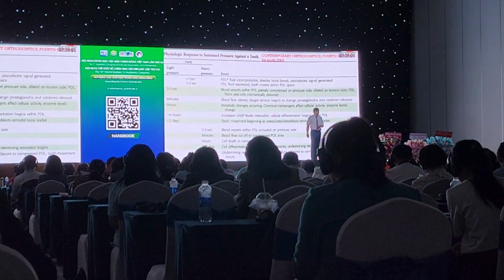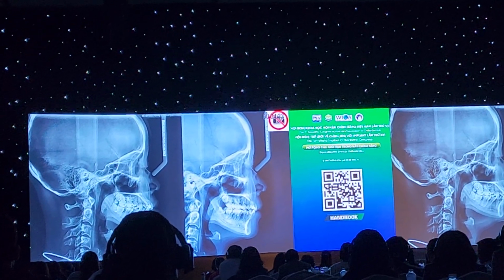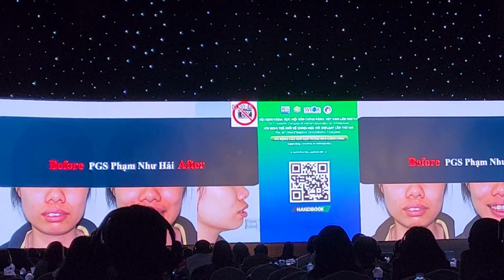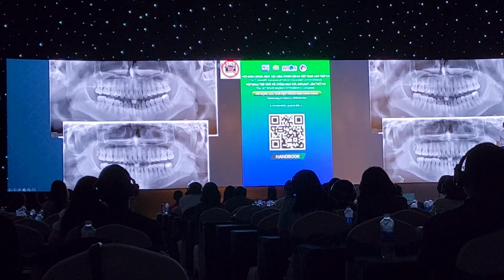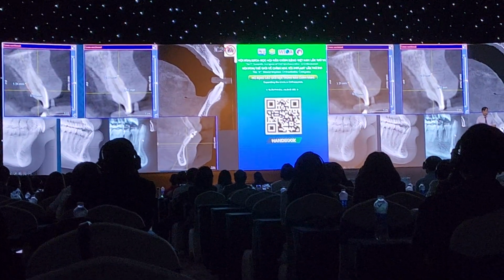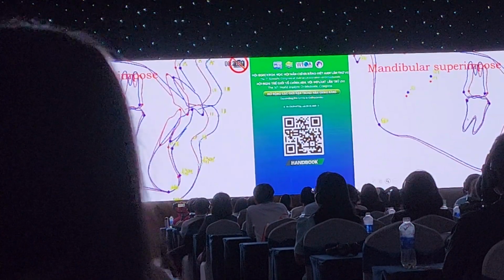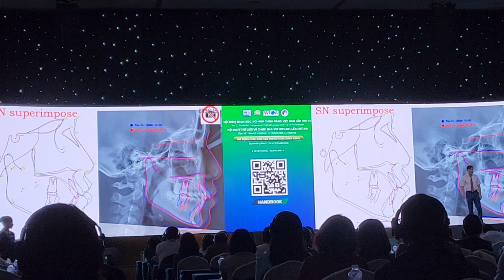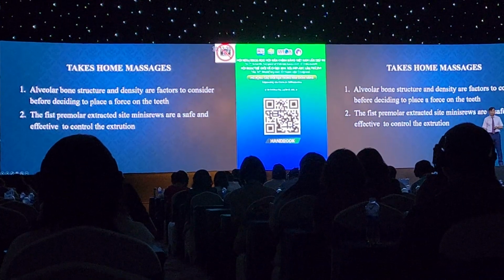22 tháng 8, 2025